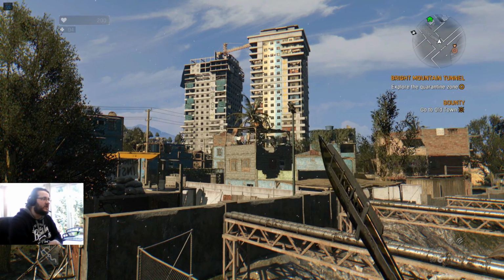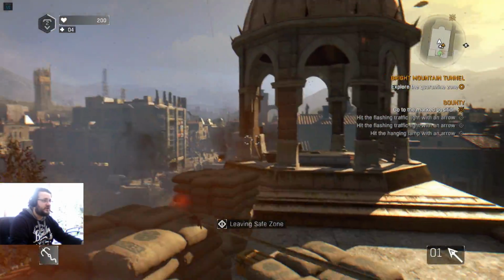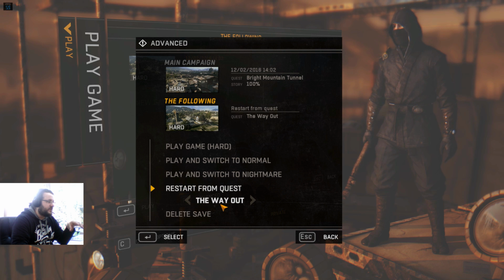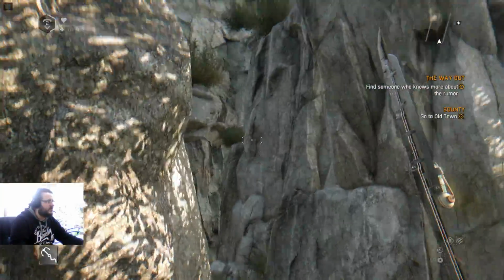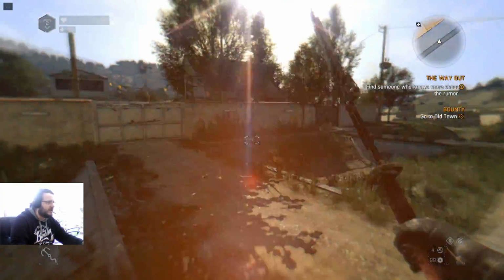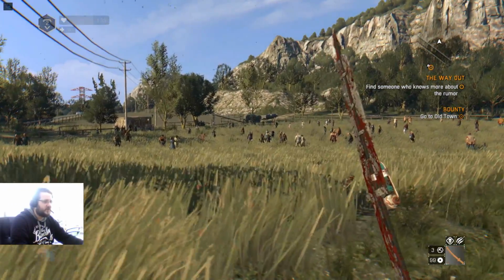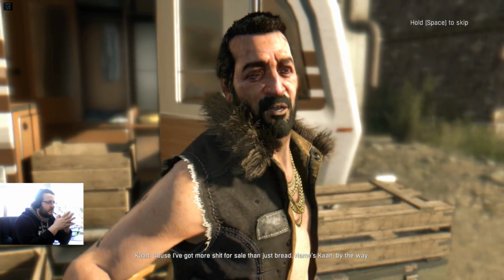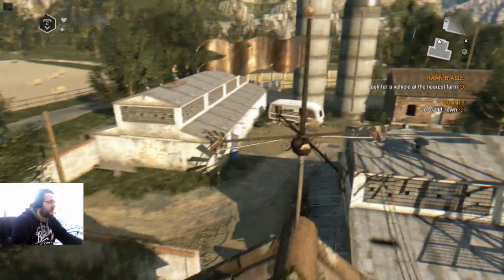Dying Light The Following DLC Preview Review First Impressions Part 1 Max Settings 1080p60fps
Part 1 of my First Impressions Review of Dying Light - The Following.

Feel free to add comments or suggestions in the comments section below.